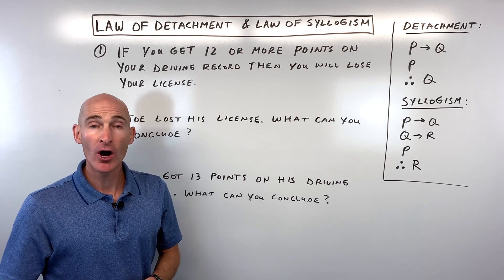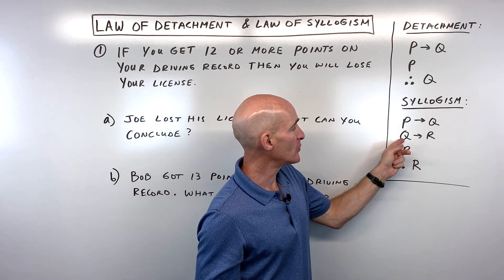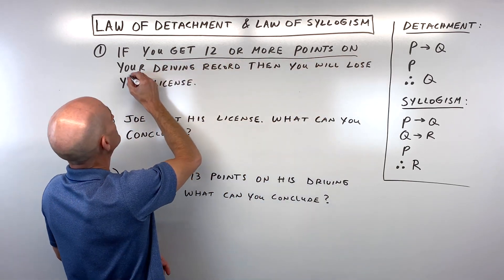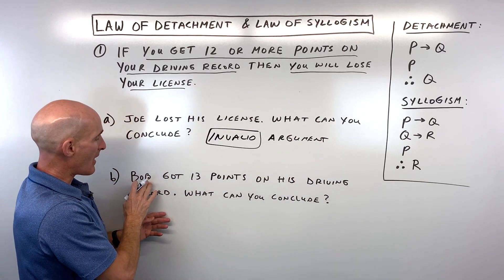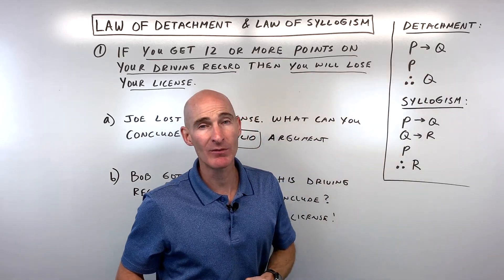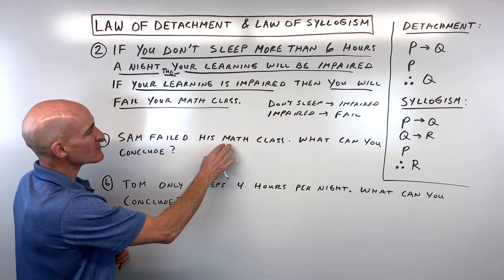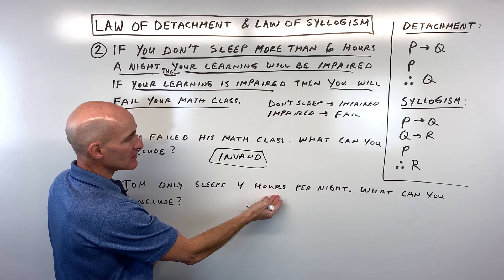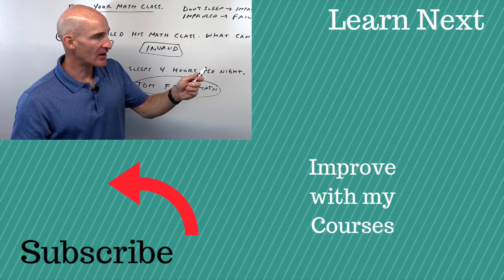How to Use the Law of Detachment and Law of Syllogism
Unlock the secrets of logical reasoning with this clear and engaging tutorial on the Law of Detachment and the Law of Syllogism from Mario's Math Tutoring! These fundamental laws of logic are crucial for understanding conditional statements and drawing valid conclusions.

In this video, you'll learn:

Law of Detachment: If P then Q is true, and P happens, then Q must happen. We'll explore valid arguments and common pitfalls like the "converse error" (invalid argument).
Law of Syllogism: If P then Q is true, and Q then R is true, then if P happens, R must happen. Think of it as a "domino effect" or transitive property for conditional statements.
We'll walk through several real-life examples, breaking down each statement to help you identify hypotheses, conclusions, and determine whether an argument is valid or invalid. Perfect for students studying geometry, logic, or critical thinking!

Timestamps:

0:00 Introduction to Law of Detachment & Law of Syllogism
0:15 What is the Law of Detachment? (If P then Q, P happens, therefore Q)
0:50 Understanding the "Converse Error" (Invalid Argument)
1:20 What is the Law of Syllogism? (If P then Q, and Q then R, therefore if P then R)
2:00 Real-Life Analogy for Law of Syllogism
2:30 Example 1 (Law of Detachment - Driving Record)
2:55 Identifying Hypothesis (P) and Conclusion (Q)
3:40 Part A: Joe lost his license (Invalid Argument / Converse Error)
4:30 Part B: Bob got 13 points (Valid Conclusion)
5:20 Example 2 (Law of Syllogism - Sleep & Math Class)
6:00 Diagramming the Conditional Statements
6:50 Part A: Sam failed his math class (Invalid Argument)
8:00 Part B: Tom only sleeps four hours (Valid Conclusion)
8:50 Importance of these Laws in Mathematics